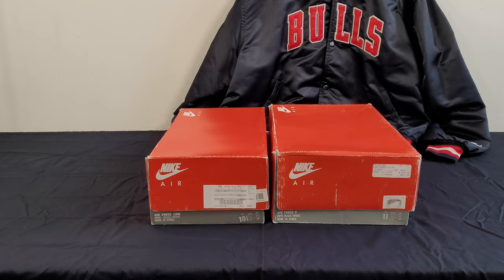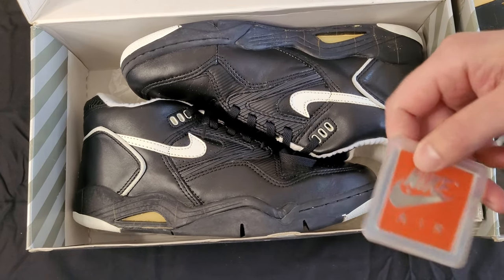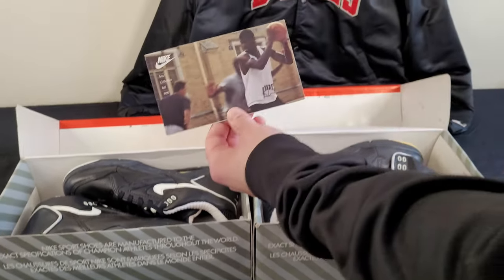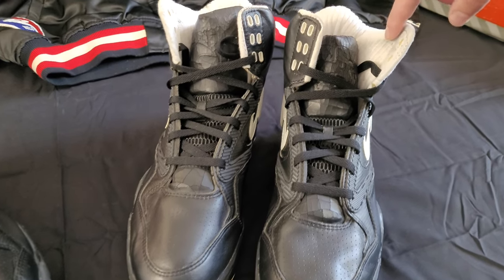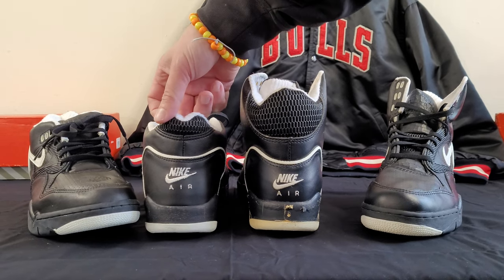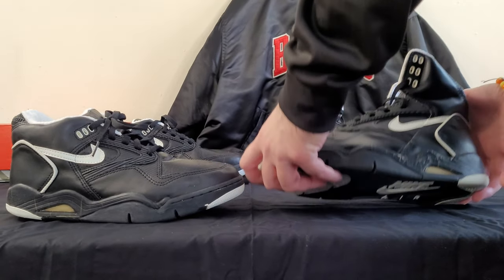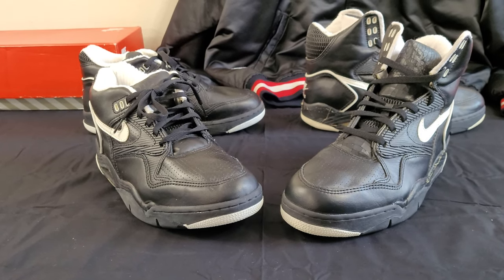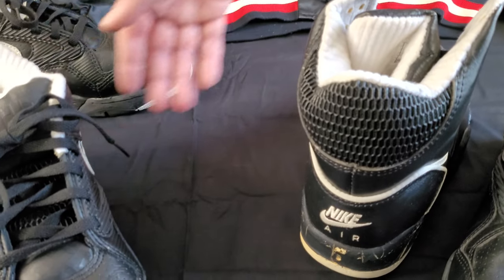1990 Nike Air Force 5 high/low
Bringing back the Force from 1990! Nike Air Force V high and low versions. An all around tough Nike Classic basketball shoe from the vault.